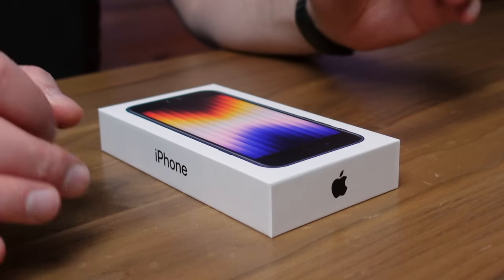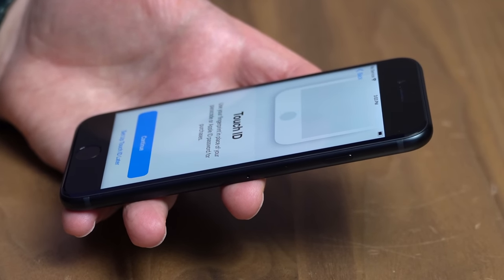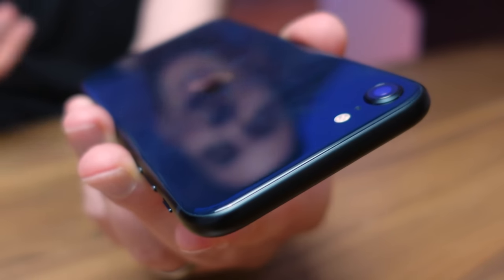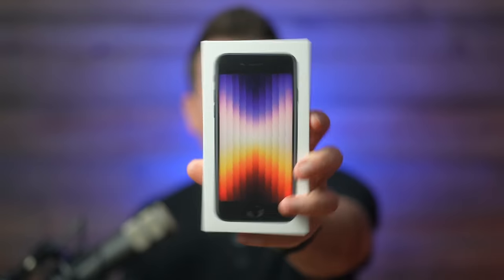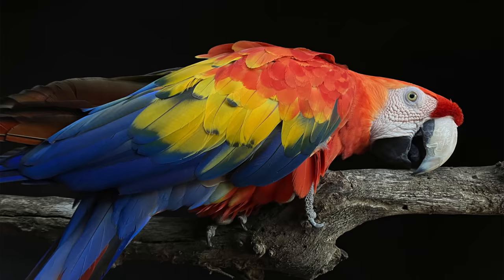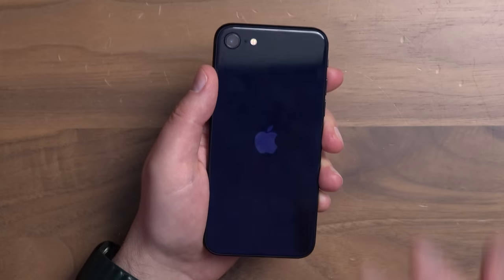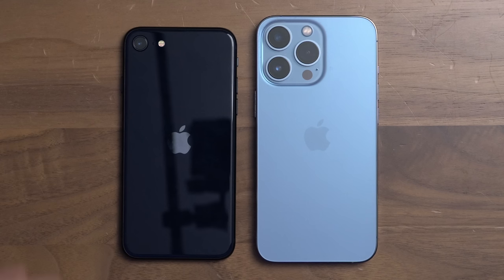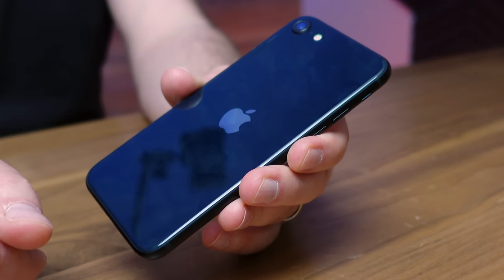iPhone SE 2022 - Best Kept Secret...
The iPhone SE looks "classic" but it's performance is anything but. This is a highly capable little tool that will help you accomplish big things. Price to performance? You can't beat it.

🪙 MY CRYPTO COURSE & NEWSLETTER
The Great Onboarding is my other brand focused on helping newcomers understand and keep up with crypto.

💰 THOUGHTS ON SUCCESS:
I wasn’t always as well off as I am now. I’ve created a couple videos to help you level up your life based on my own experience.